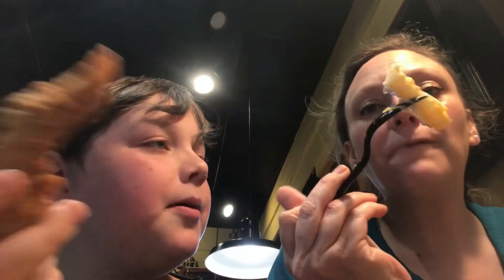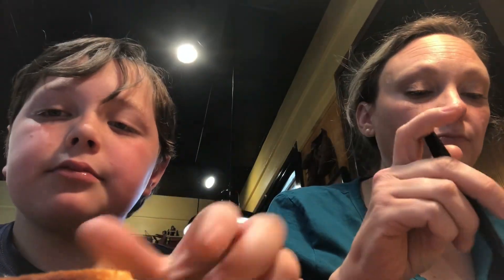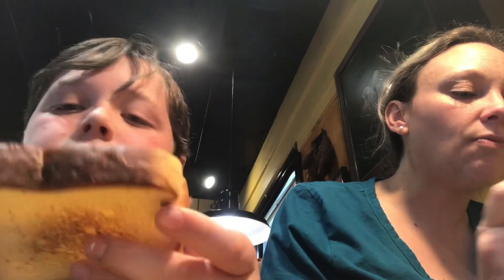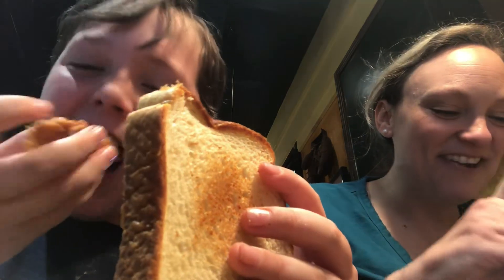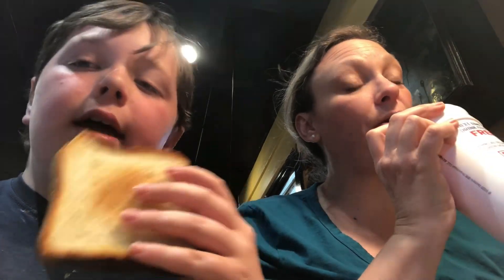Eating Zaxby’s￼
@thepeachykeenes @HuntingwithGreyson Roblox
Username: bluguy3156